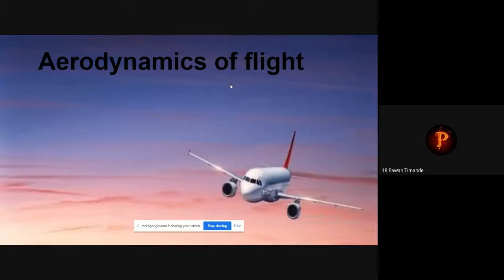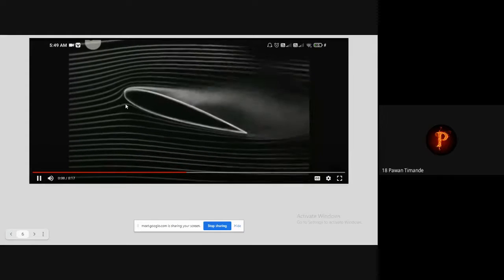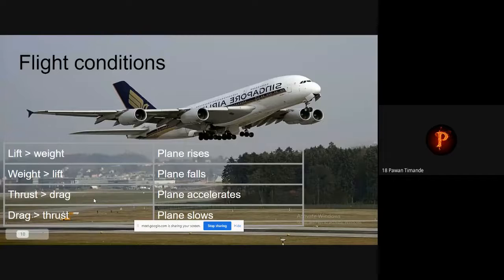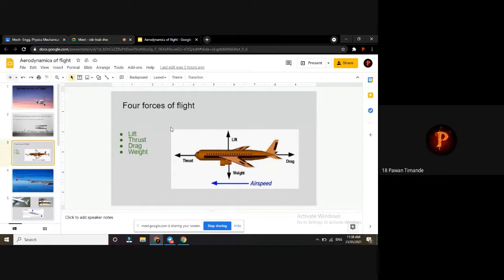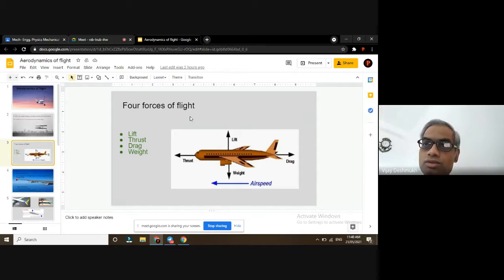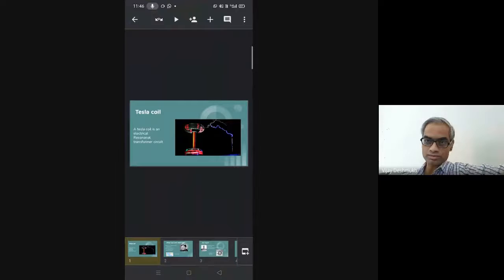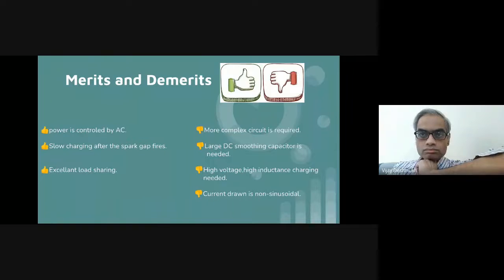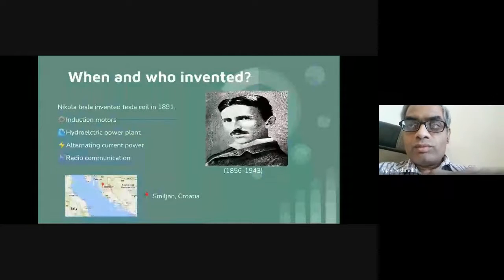presentation Mech 21 may